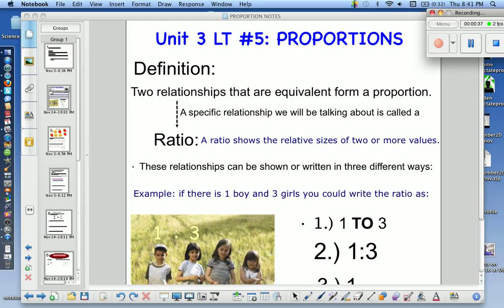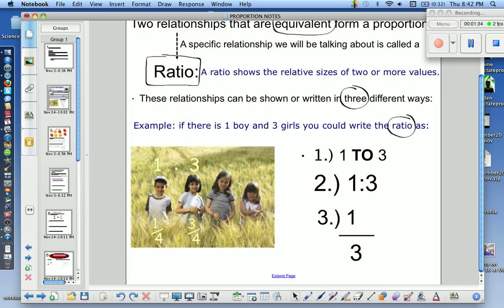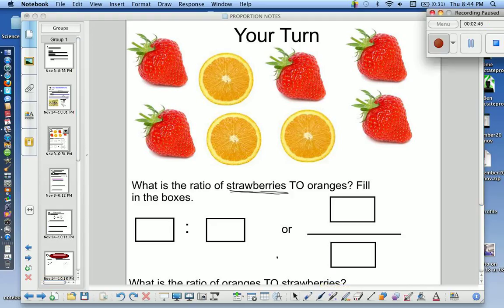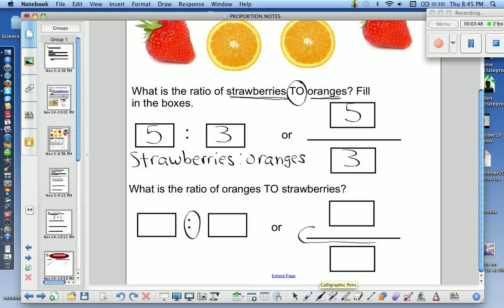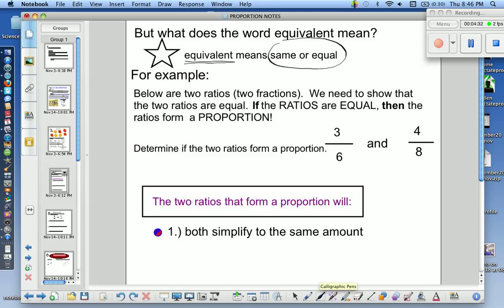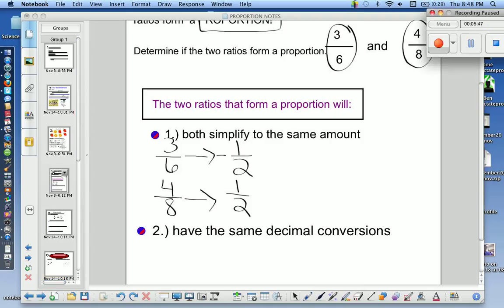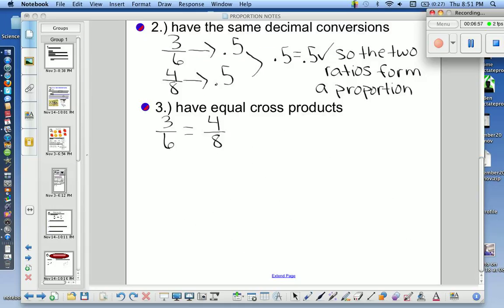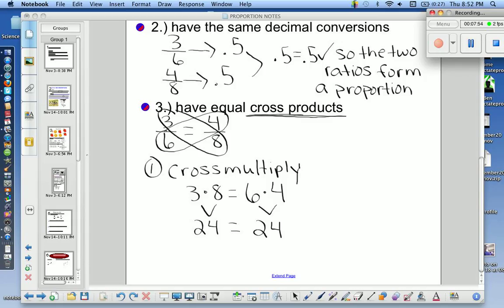Proportions video 1November03 0853